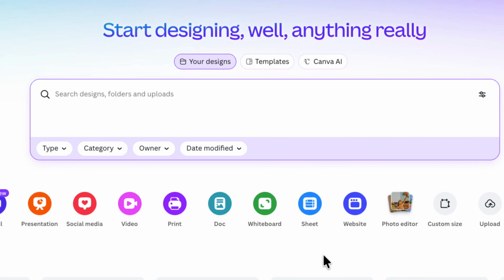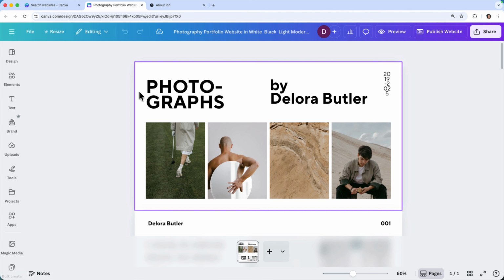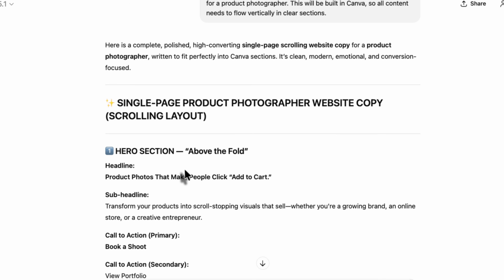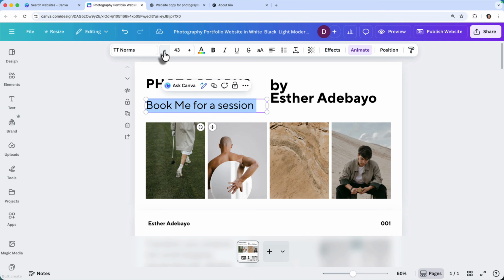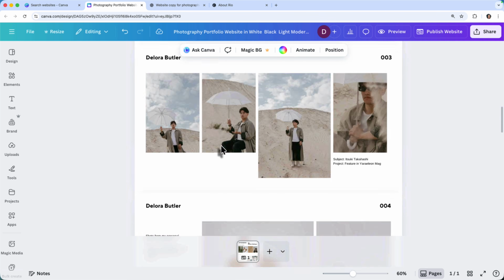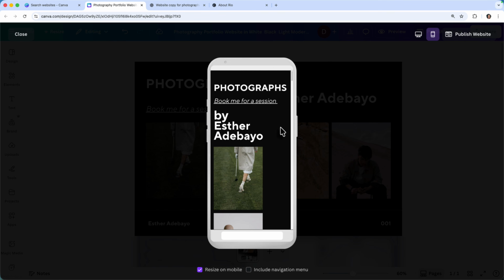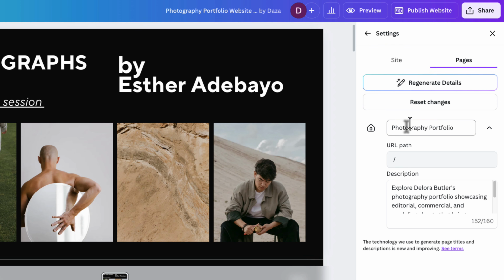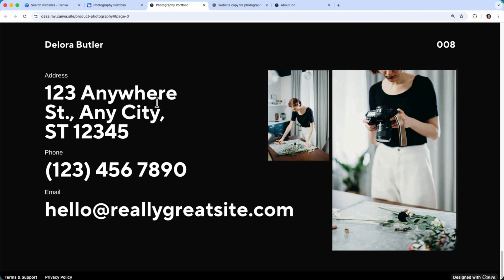How To Make A Website Using Canva in 2026 | A Step by Step Guide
Learn how to build a professional single-page website in Canva with this complete step-by-step tutorial. Perfect for coaches, freelancers, photographers, and small business owners who need to get online fast without coding or hiring expensive developers.

In this tutorial, you'll learn:
✅ How to choose the right Canva website template
✅ How to customize your branding (colors, fonts, layout)
✅ How to add pages and links
✅ Mobile optimization for responsive design
✅ SEO basics for Canva websites
✅ How to publish your Canva website for free

If you want more videos like this, drop a comment and let me know what else you want me to build!